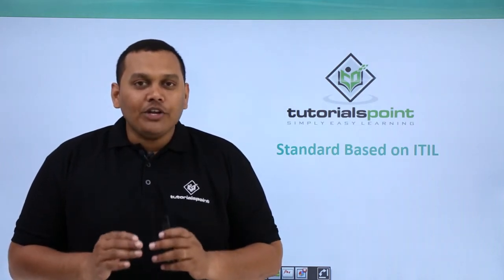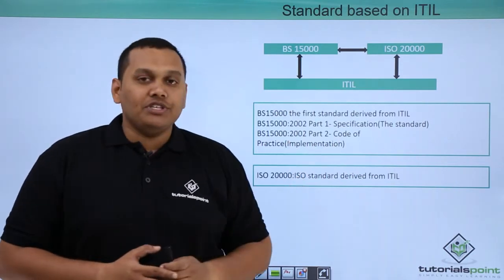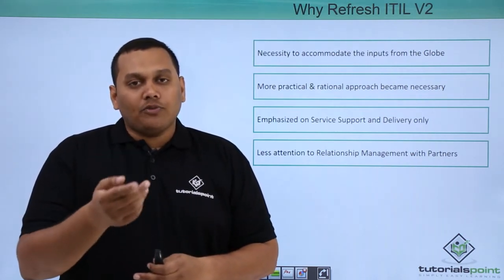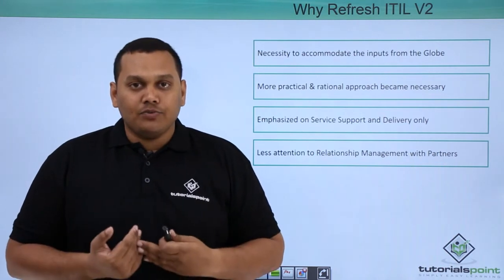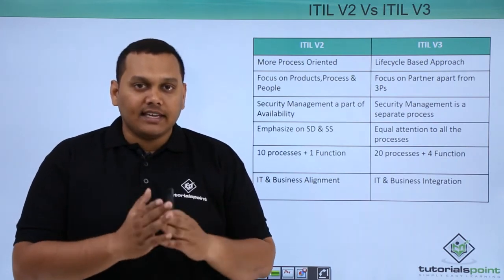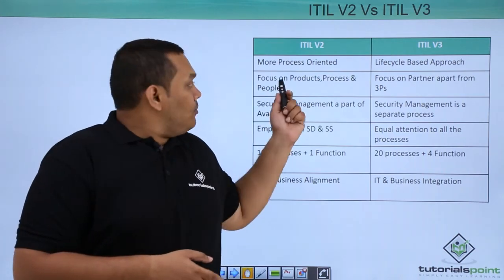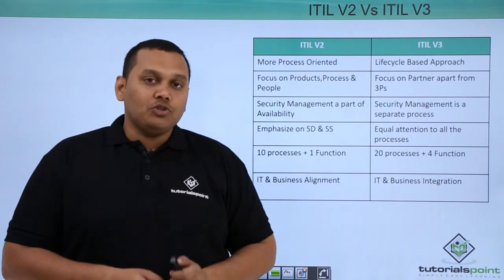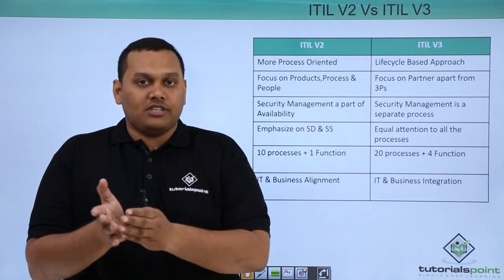Standard Based on ITIL